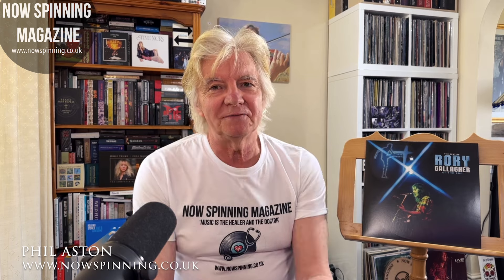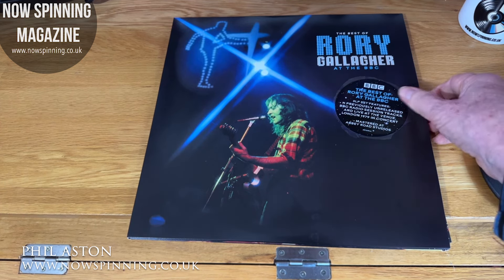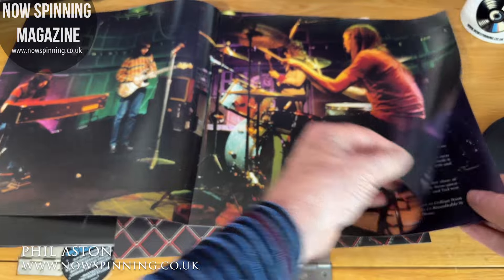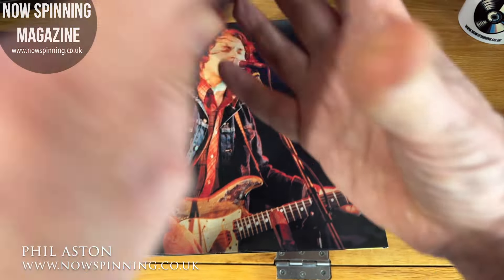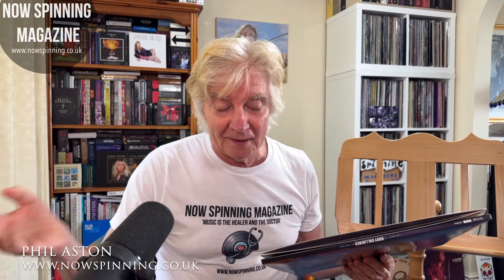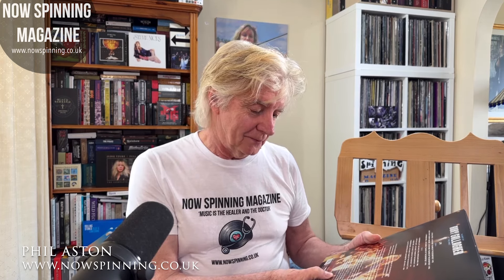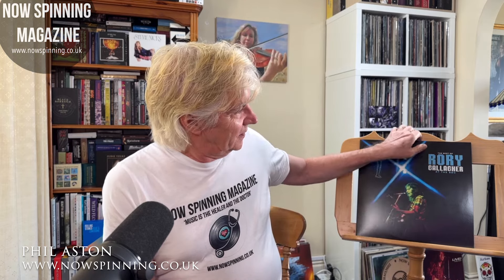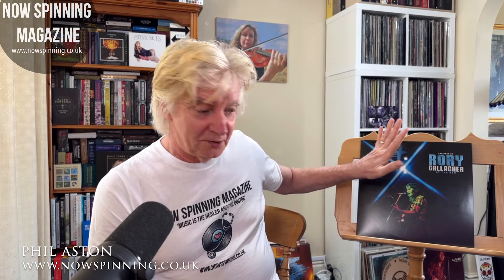Rory Gallagher At The BBC : VINYL Edition Unboxed!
The Best of Rory Gallagher at The BBC : VINYL Unboxed and Reviewed
You can never have too much Rory!
3LP Set with 11 previously unreleased tracks and Live At The Venue London 1979 In Concert.

Thank you everyone for being part of my journey and supporting me.  Phil :)